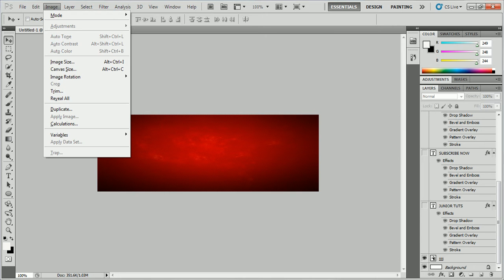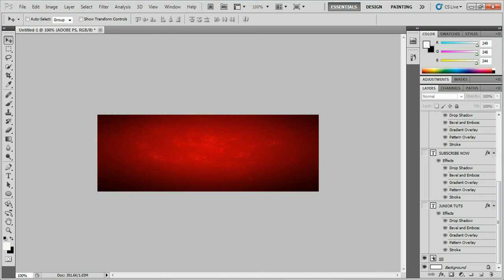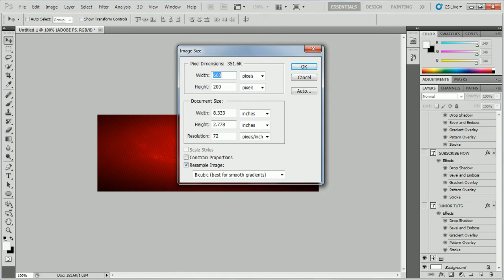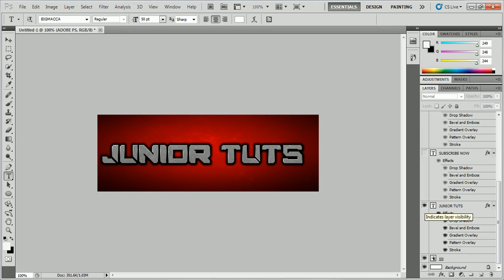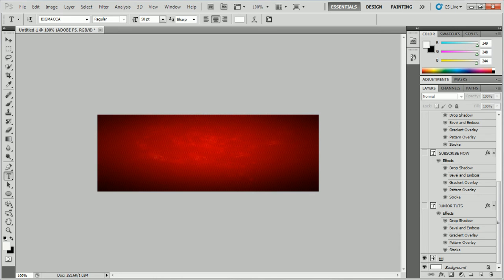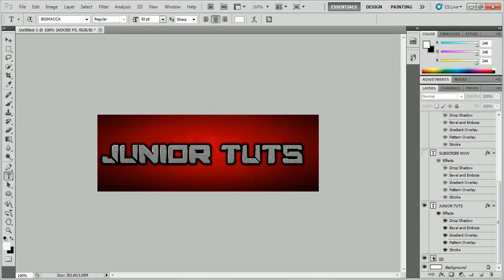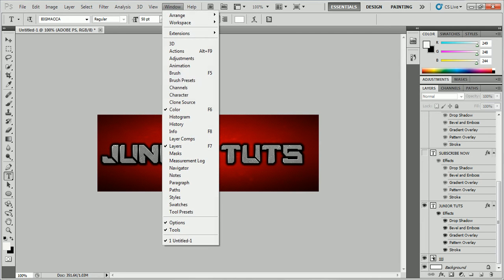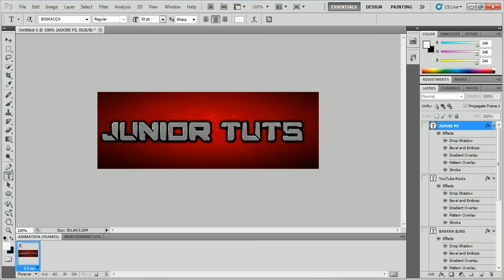Photoshop CS5 Ep.1: How to Make a Animated Banner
In this video: How to Make a Animated Banner in Photoshop CS5